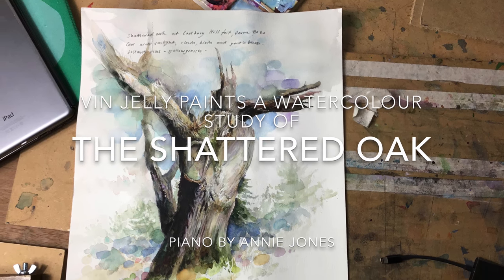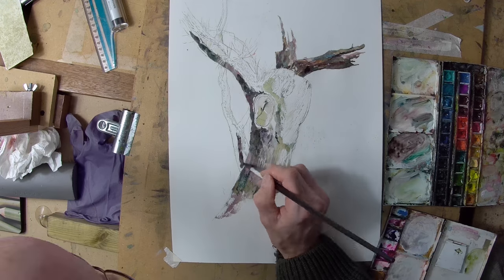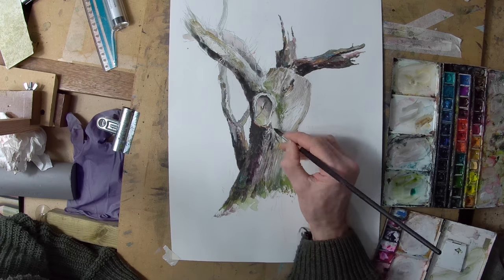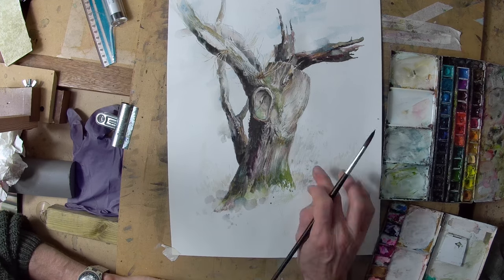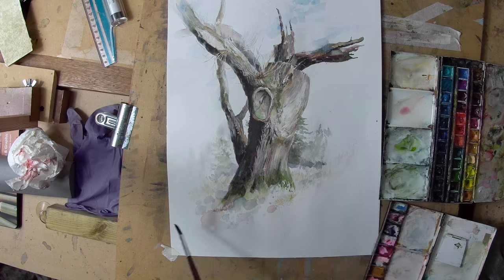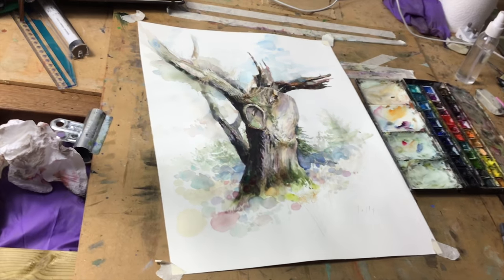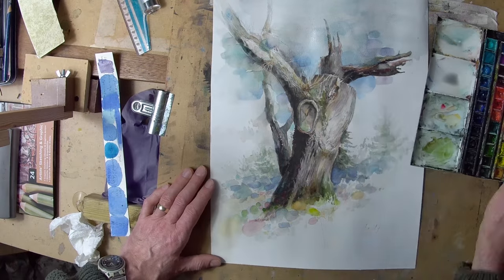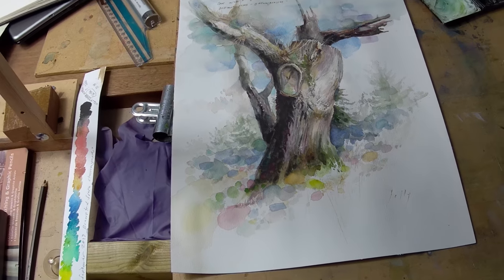SHATTERED OAK WATERCOLOUR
In this video I paint a watercolour from reference shots I took at Cadbury Hill fort, Devon UK.

Brushes - mainly unbranded synthetic rounds, daler Graduate rounds and Da Vinci riggers.
 W&N artists watercolours